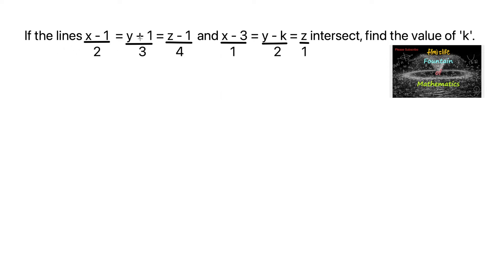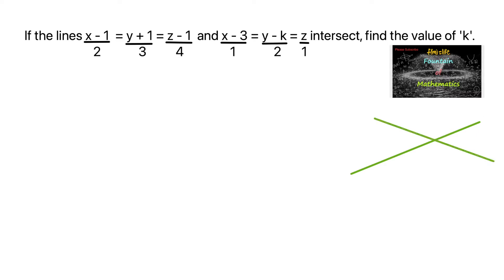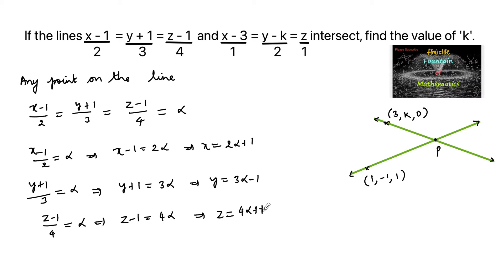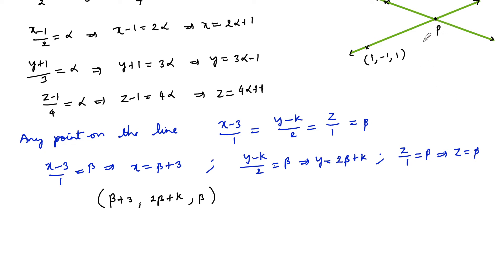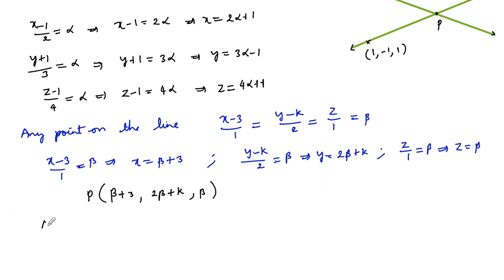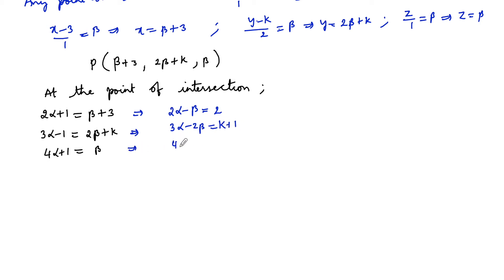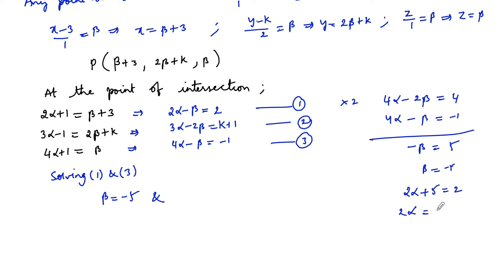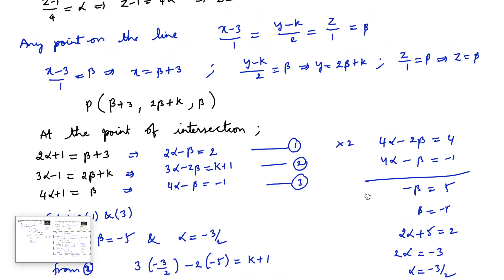If the lines x-1/2=y+1/3=z-1/4 and x-3/1=y-k/2=z/1 intersect, find the value of k|3D Geometry|CBSE